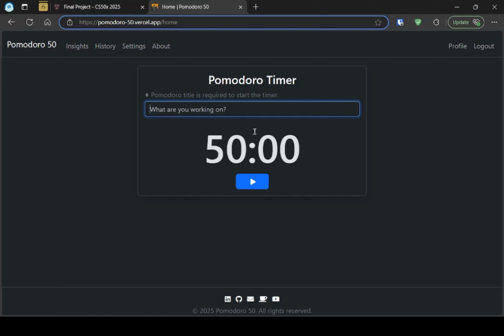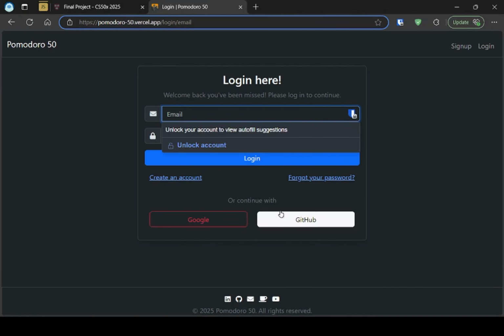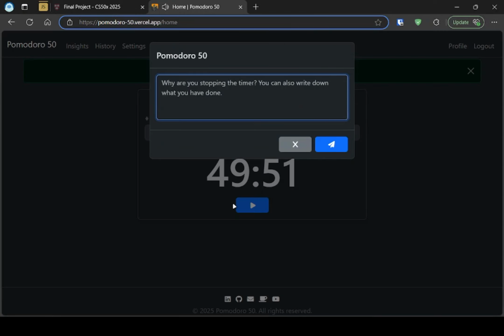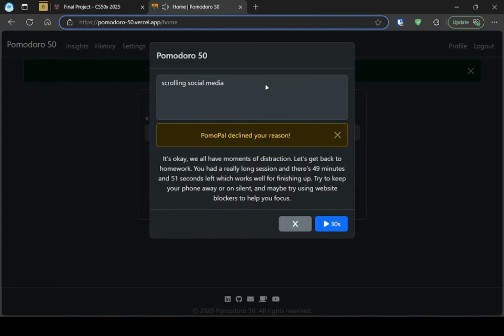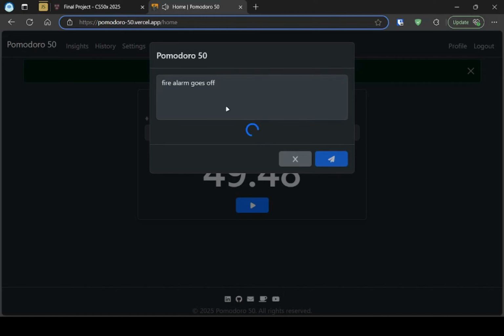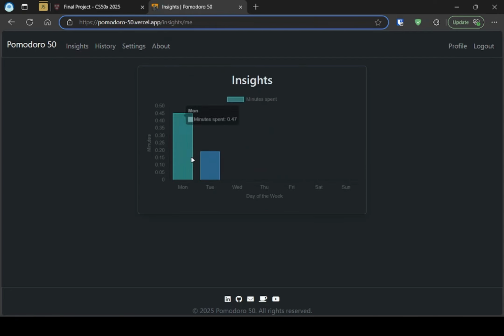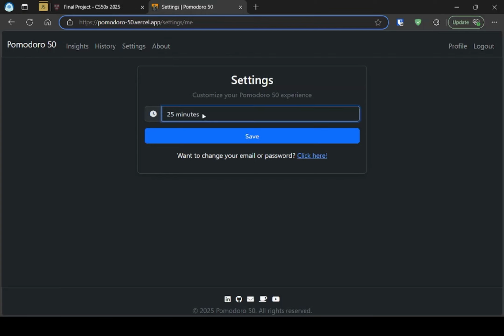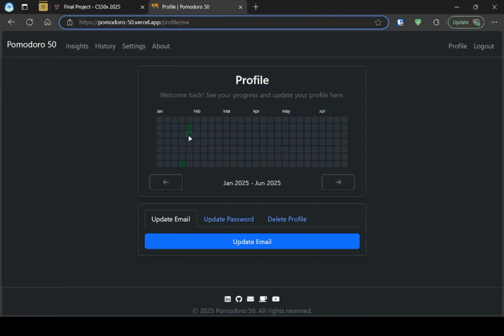CS50x Final Project: Pomodoro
This is my final project for the Introduction to Computer Science - CS50x by Harvard.

00:00 - 00:40 - Log in, Sign up, Log out, Forgot password
00:41 - 00:54 - Timer, Keyboard shortcuts
00:55 - 01:29 - LLM identify invalid reason
01:30 - 01:50 - LLM identify valid reason
01:51 - 02:02 - Weekly insights chart
02:03 - 02:17 - Search, History log
02:18 - 02:30 - Settings
02:31 - 02:41 - About the app
02:42 - 02:52 - Progress heatmap
02:52 - 03:07 - Update profile info